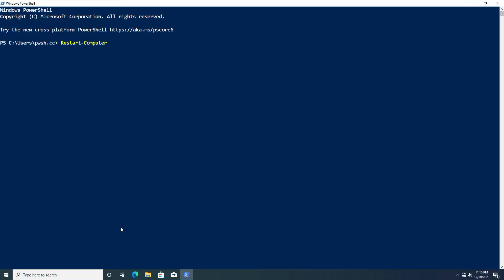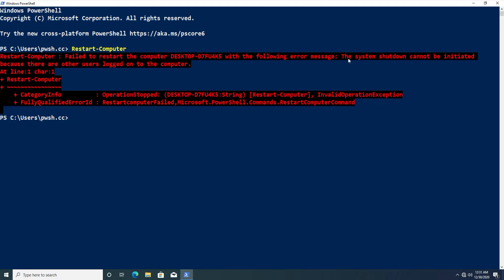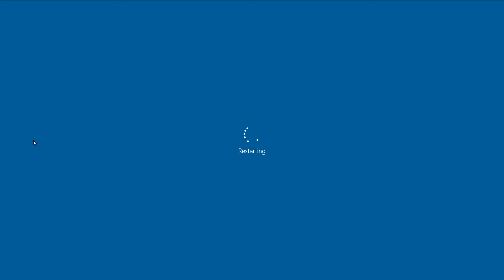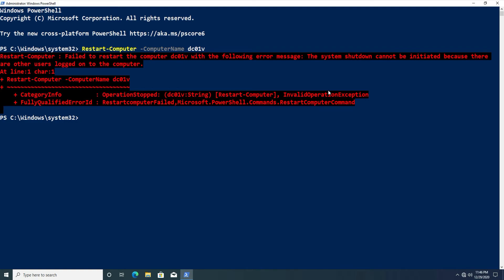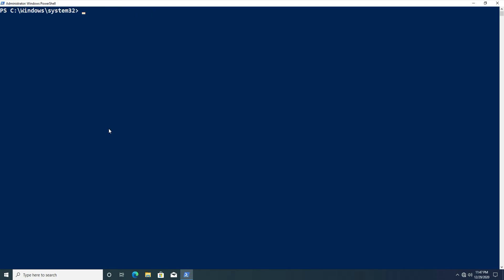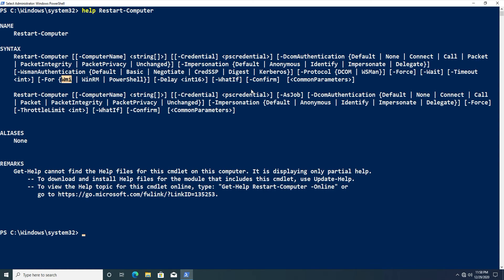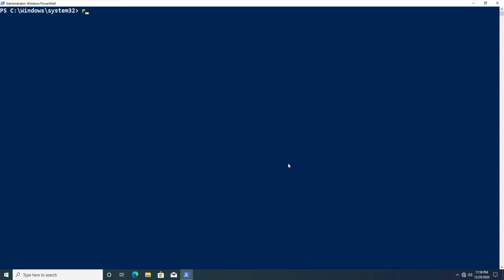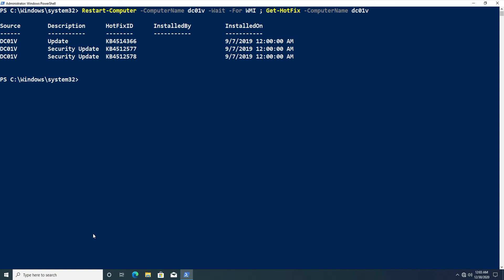How To Restart A Computer Using Powershell Restart-Computer Cmdlet - Powerhsell Basics!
In this video we go over the Restart-Computer cmdlet to restart both remote and local computers.